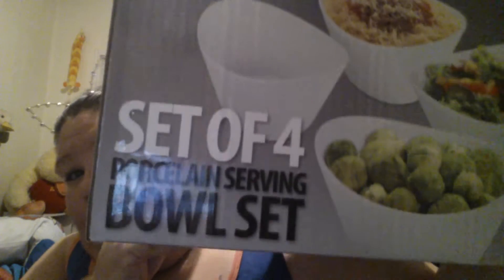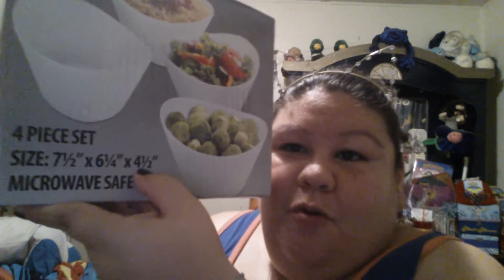KOVOT 4 Piece Porcelain Serving Bowl Set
Set Includes: (4) Porcelain Serving Bowls
These Bowls Are Beautifully Crafted And Will Look Elegant On Any Table Setting
Great For Serving Or Individual Use Of Pastas, Salads, Rice, Ice Cream, Stews, Smaller Mains Or Just For Decor
Dishwasher And Microwave Safe
Each Bowl Measures: 7 1/2" x 6" x 4 1/2"